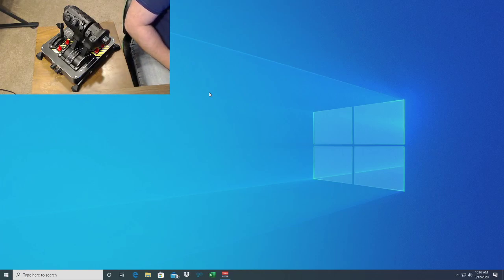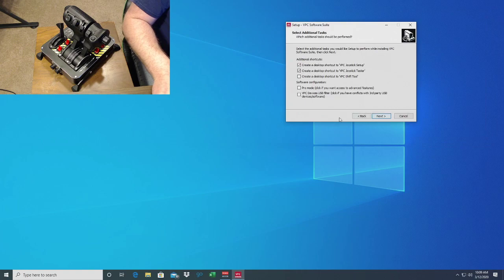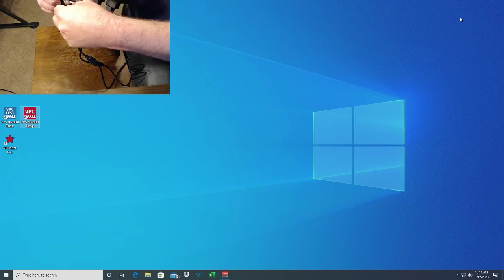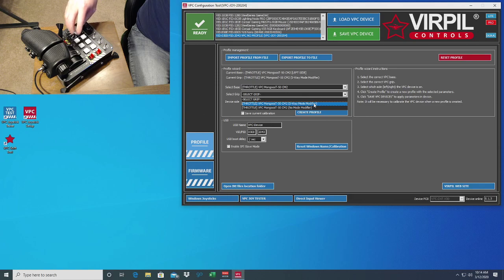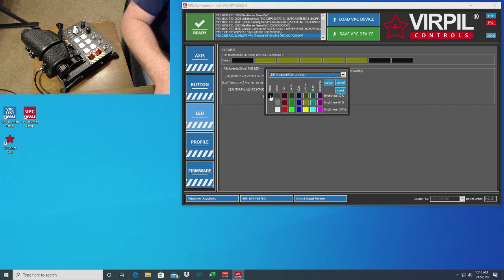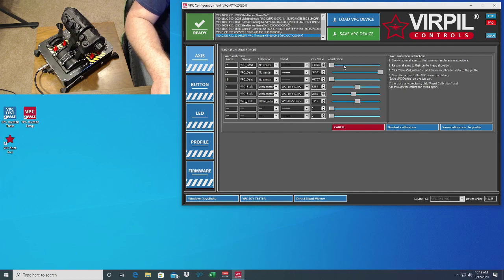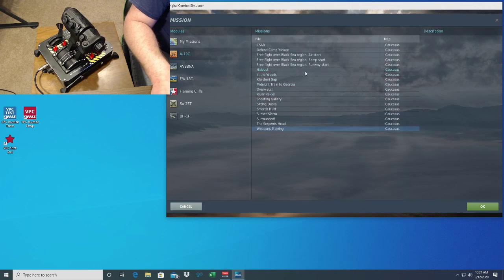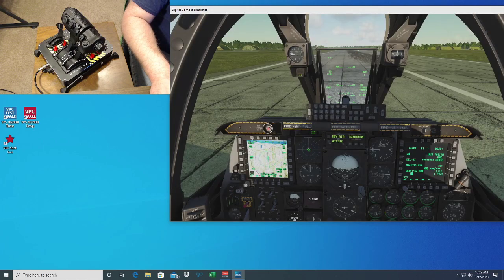Getting started with Virpil Software and mongoost-50cm2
In this video I help you get started with Virpil software and the axis set up of the mongoost-50cm2 thanks for watching please like and subscribe so you don't miss out on new videos.